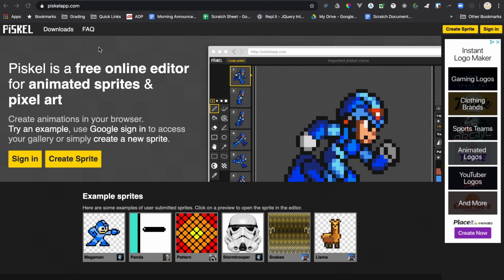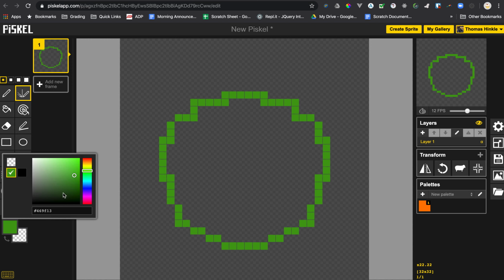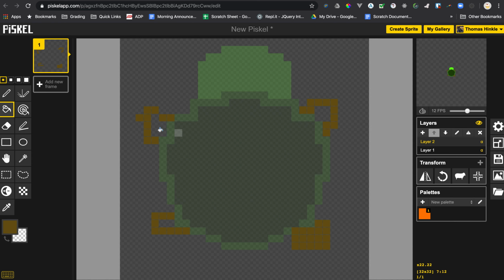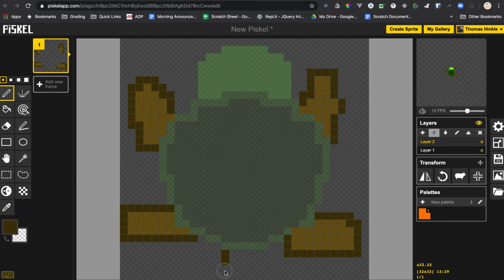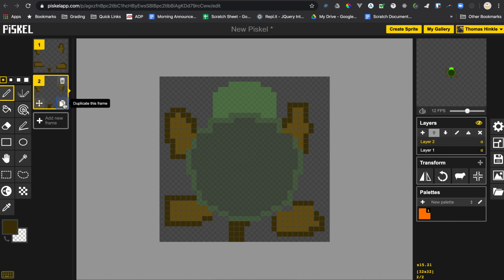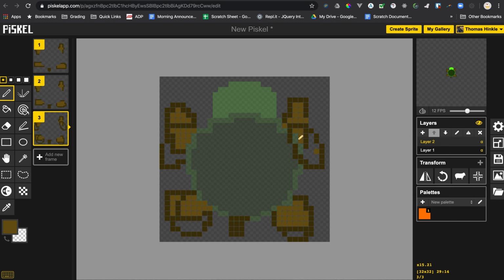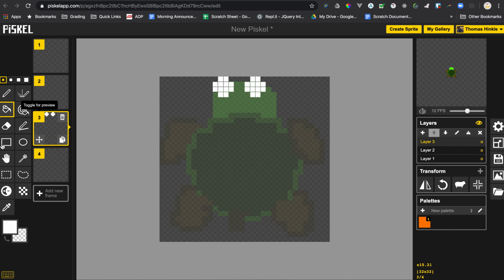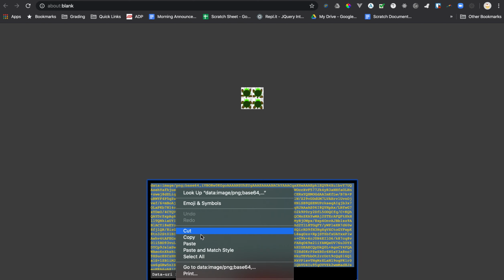Creating a sprite with PiskelApp